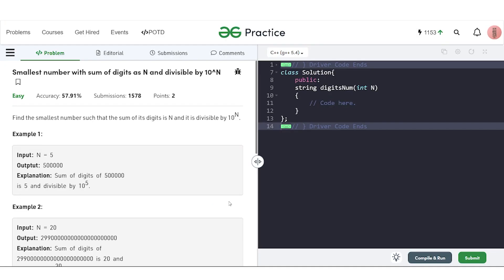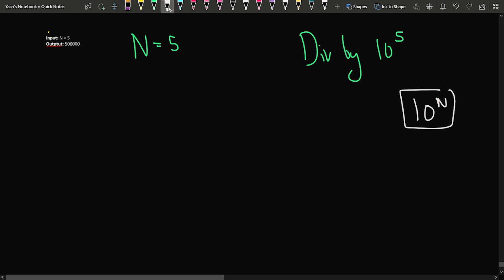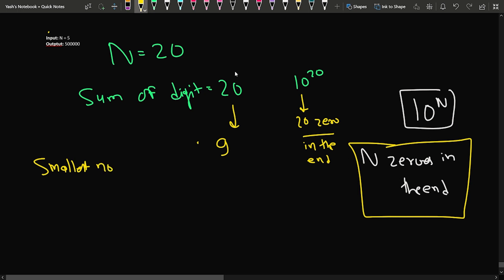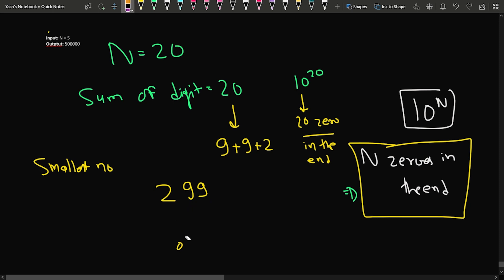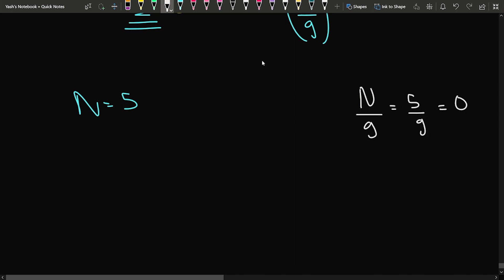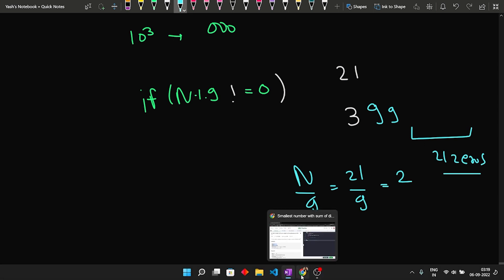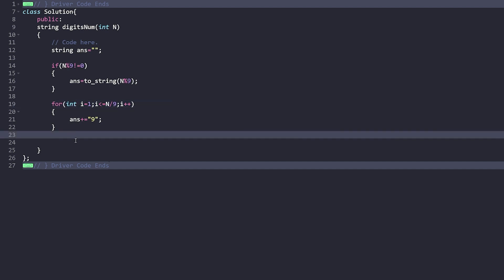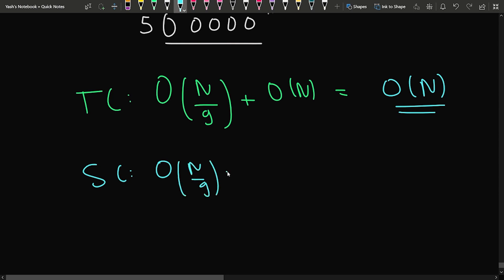Smallest number with sum of digits as N and divisible by 10 power 'N'| Problem of the Day : 09/09/22